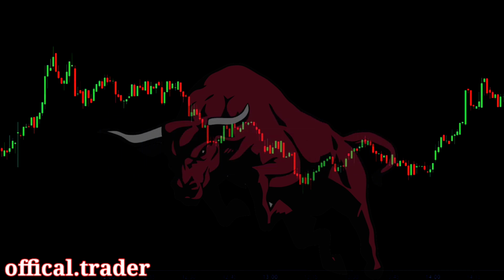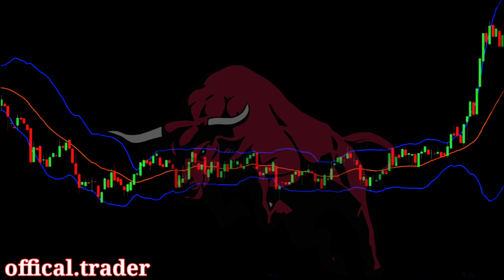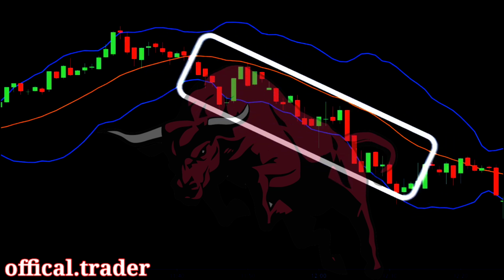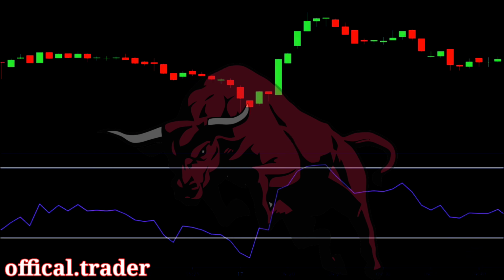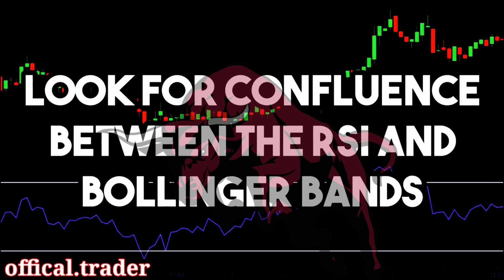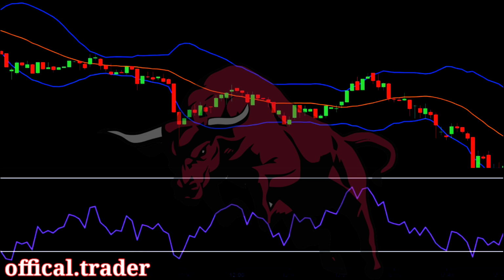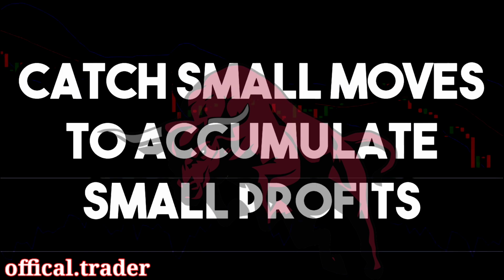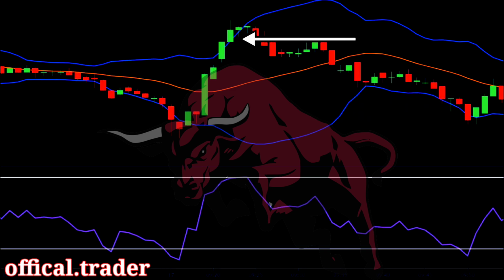Scalping Trading | Scalping Trading Strategy | Price Action | Share market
SUPPORT FOR
                                               BUSINESS MAIL

55 CURRENCIES
1:500 LEVERAGE
11 INDICES
0.01 MIN LOT
32 DIGITAL
24/7 CUSTOMER SUPPORT
24/7 TRADING

24/7 customer support.